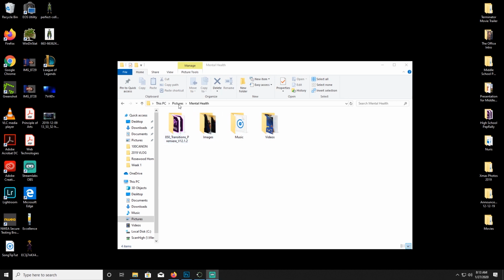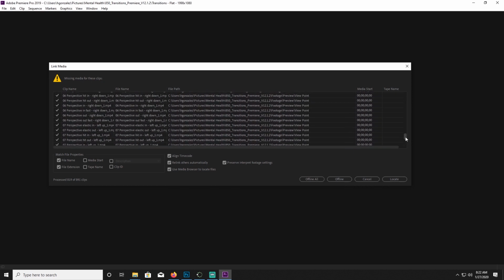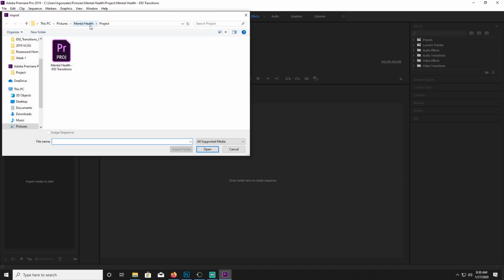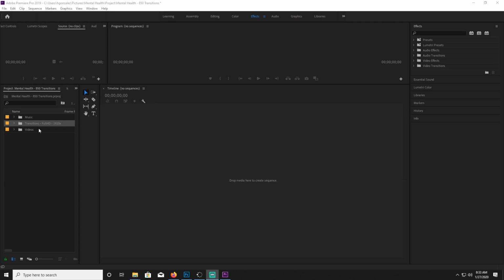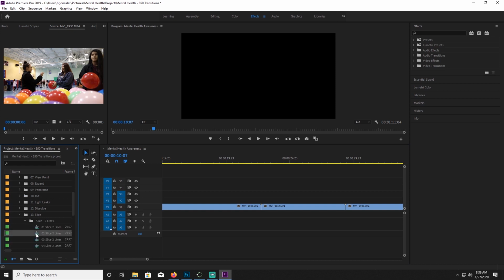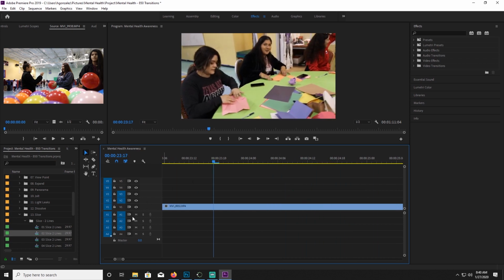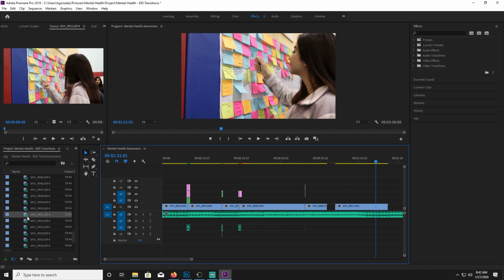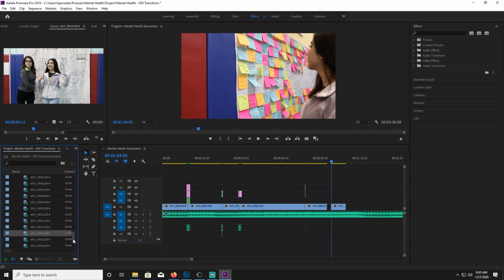850 Transitions and Slow Motion Tutorial